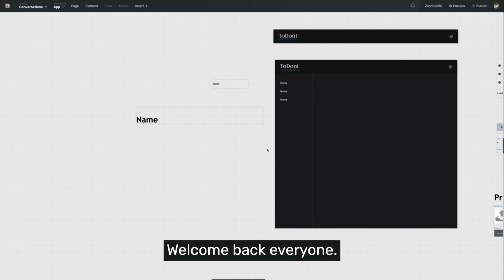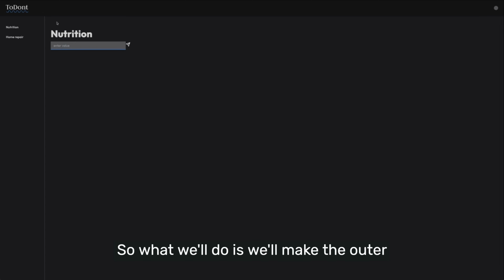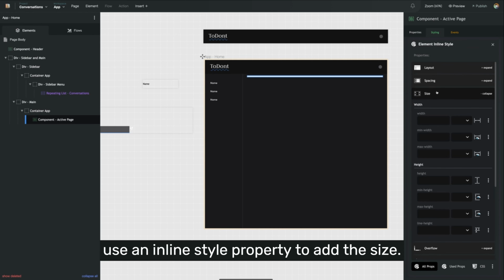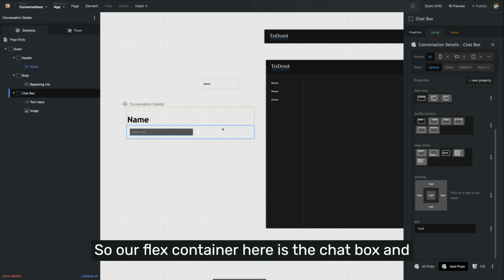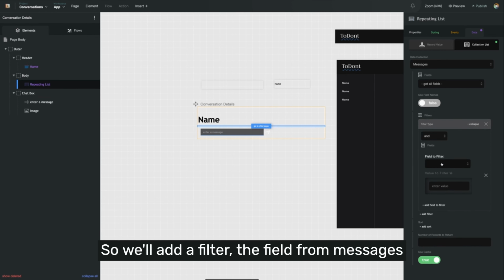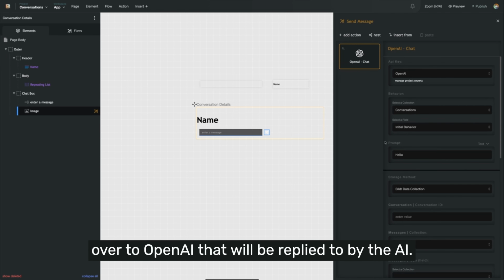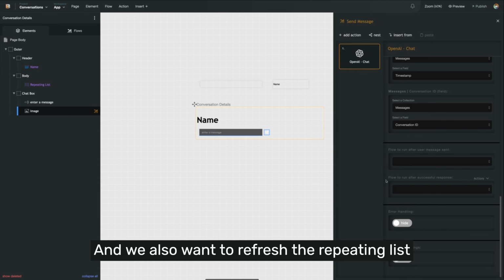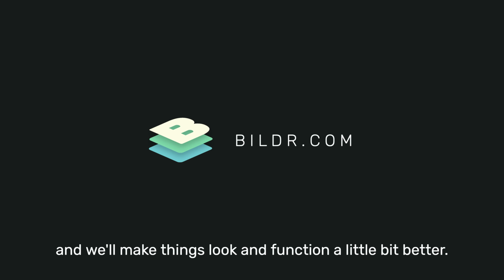OpenAI - ChatGPT - Part 5 - Conversation Layout & Functionality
In this lesson we build a new Conversations page as a fully functional AI chat app.

Chapters
00:00 - Create the elements of the Conversation page
01:53 - Finding icons on
02:15 - Preview as we build
02:44 - Changing styling to get the look and feel right
07:35 - Setting the 'placeholder' text of our message input
07:44 - Create the 'Conversation Message' row for display in each message
08:51 - Select our new page for the repeating list
09:23 - Repeating List data settings
10:35 - New Flow and 'OpenAI - Chat' Action
10:53 - Action Input - OpenAI API Key
11:38 - Action Input - Behavior
12:10 - Action Input - Prompt
12:27 - Action Input - Storage Method
12:47 - Action Input - Conversation ID
13:15 - Action Input - Messages Collection
13:28 - Action Input - Messages Fields (Type, Message, Timestamp, Conversation ID)
14:17 - Action Input - Flows to run as the action progresses
15:22 - Action Input - Error Handling & Advanced Settings
15:35 - See it in action! - Ask our Home Repair Assistant ai bot some questions
16:29 - Adding more conversations and behaviors in the studio